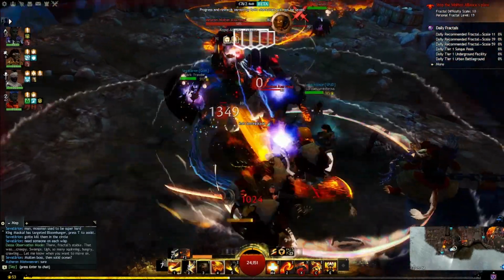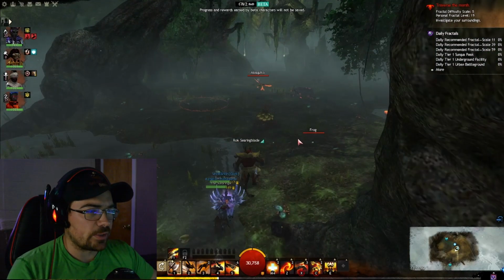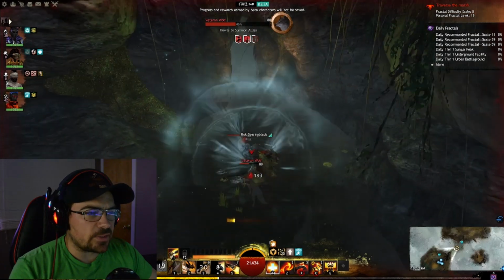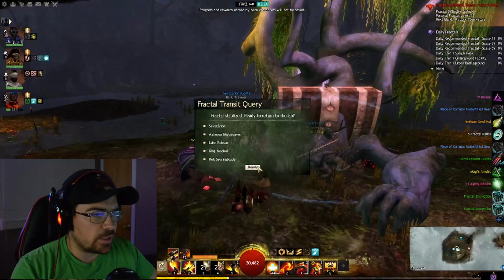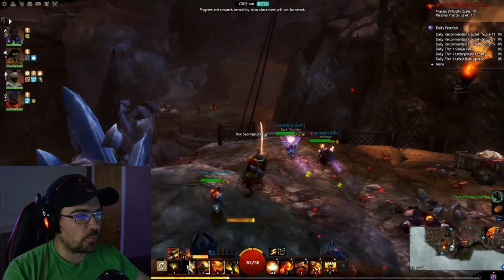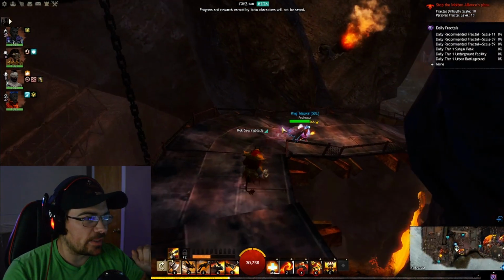Bladesworn First impressions! Fractals and PVP! I Guild Wars 2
First impression beta testing the Bladesworn Warrior Elite Specialization for Guild Wars 2: End of Dragons! Ohhhh man is this fun!

Hey there Youtube I am the Caffeinated Dad and I love Guild Wars 2!
Grab a cup and hang around!